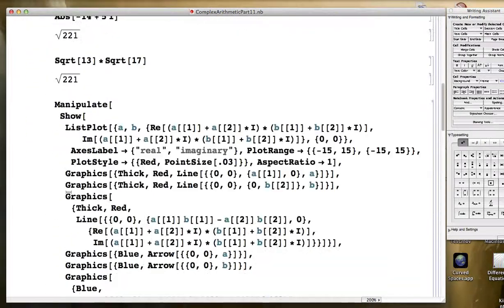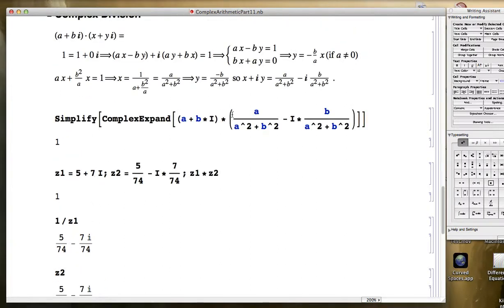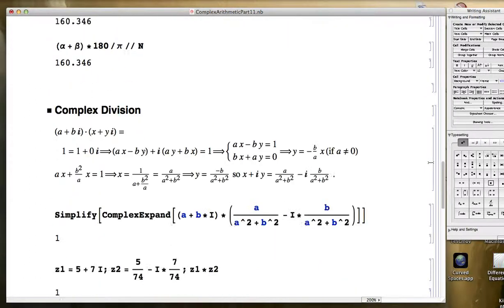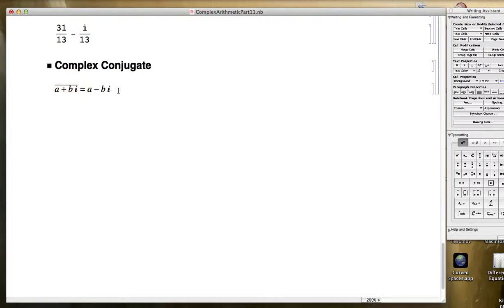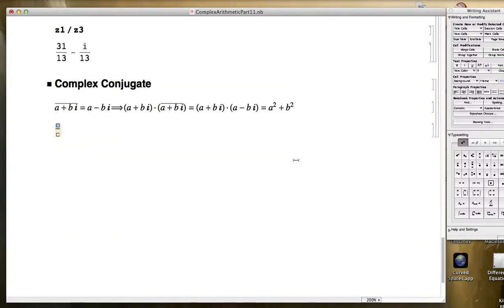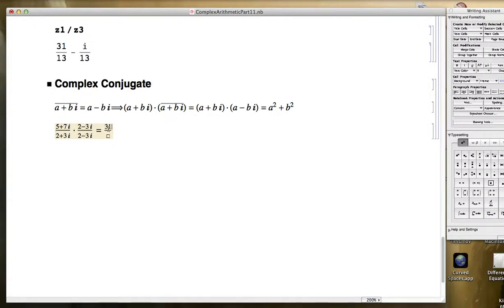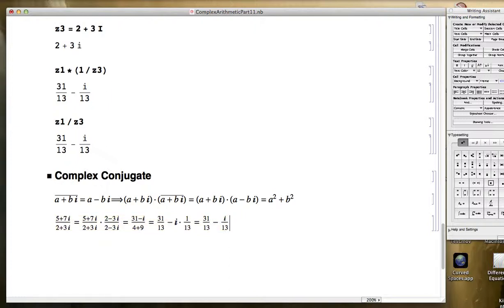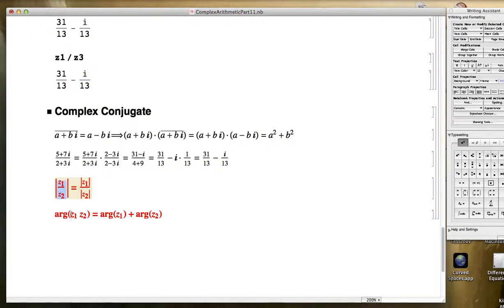Complex Multiplicative Inverses, Complex Division, and Complex Conjugates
Complex Analysis, Video #11 (Complex Arithmetic, Part 11).  Complex reciprocal (multiplicative inverse), Complex Division, Intro to Complex Conjugate.

Details:  Review complex reciprocal & complex division.  Introduce complex conjugate as something that is helpful in doing complex number division...the idea (geometrically), notation, and formula.  A complex number times its complex conjugate is real and is the square of the modulus of the original complex number.  Rewrite modulus and argument principles for multiplication in terms of division.